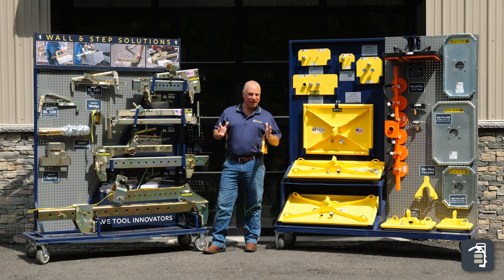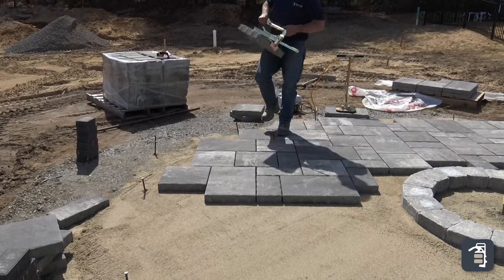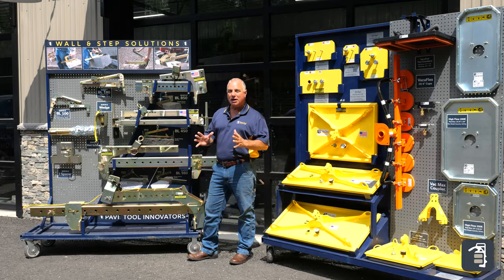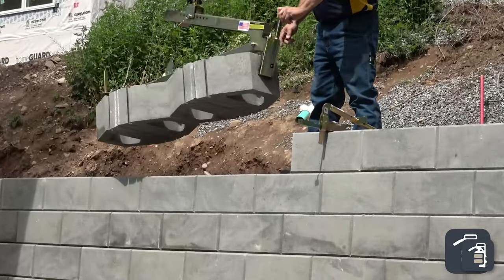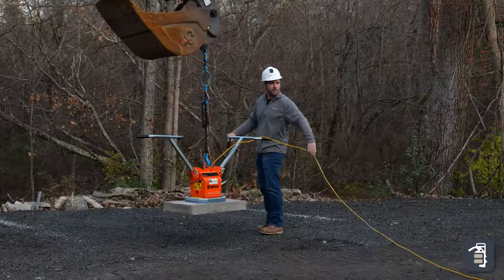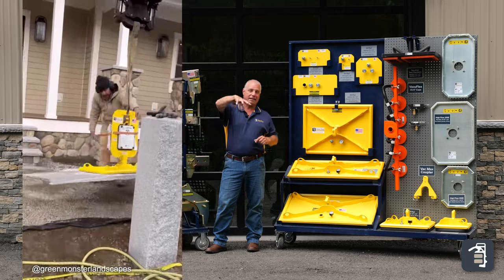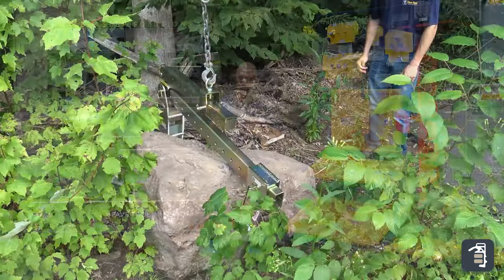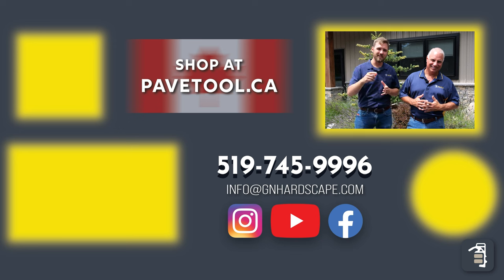Block Clamps vs Suction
You decide what is best, block clamp or suction for your business.

0:00 Intro
00:17 Laying Pavers
02:00 Retaining Walls
03:21 Steps
04:21 Natural Stone
05:24 Boulders